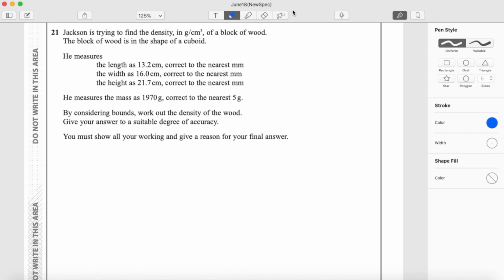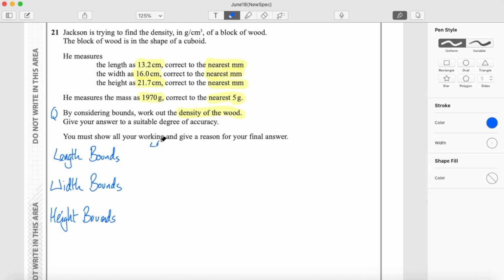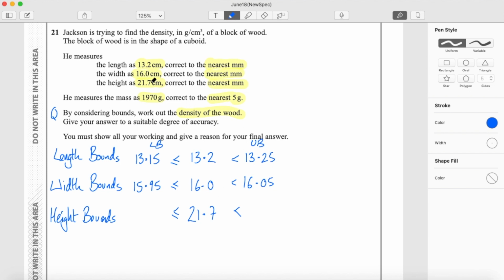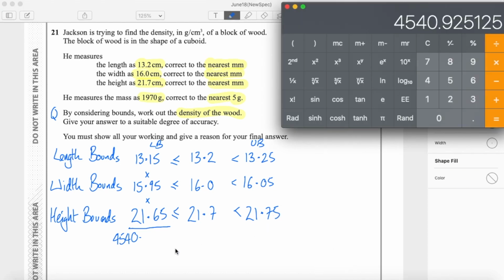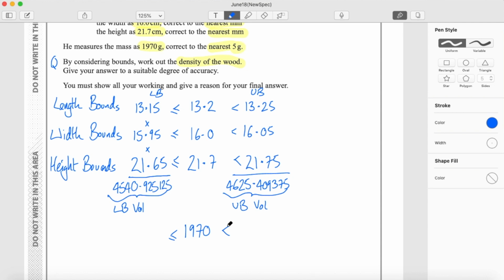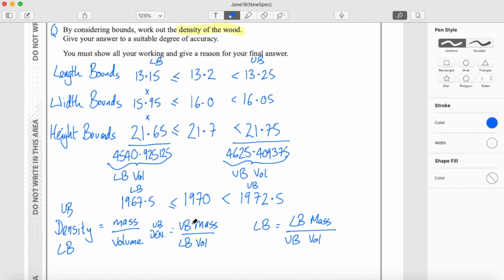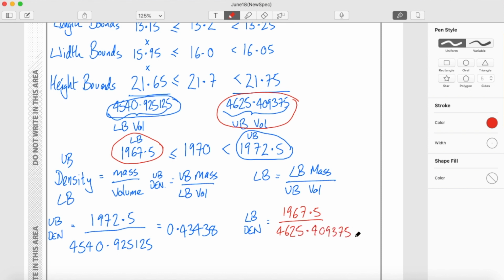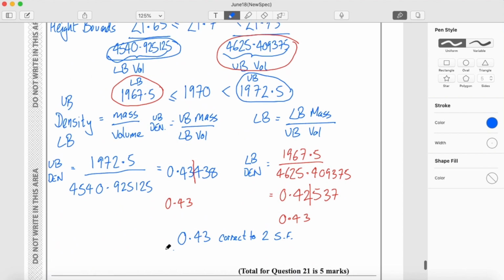Maths GCSE Revision | GCSE Maths Past Papers | Edexcel June 2018 Calculator (Paper 2) | Question 21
This is a video solution to Q21 June 2018's Calculator Paper.